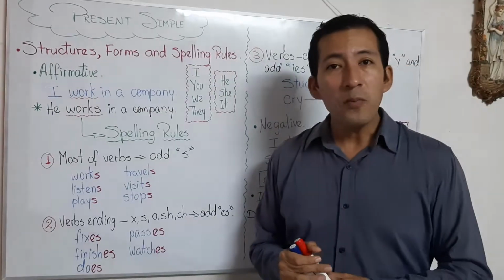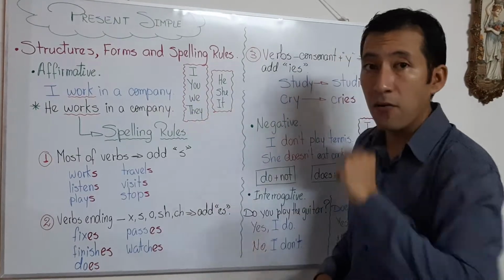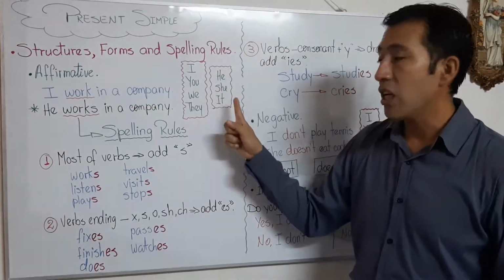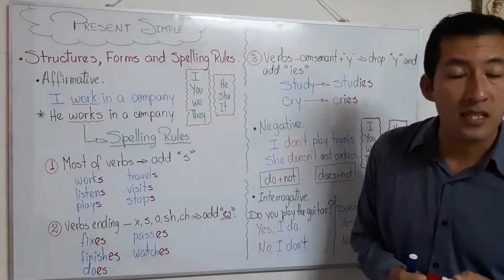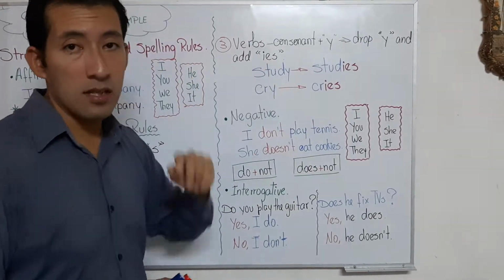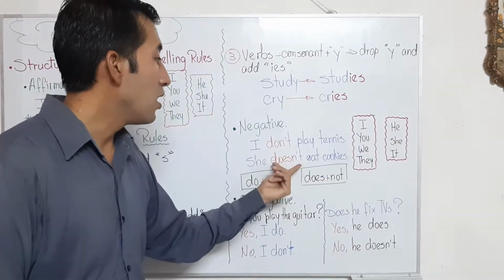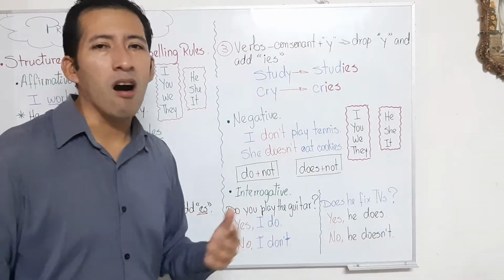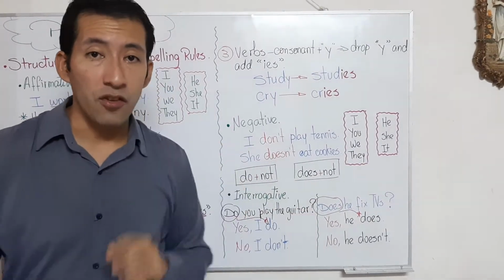PRESENT SIMPLE 02